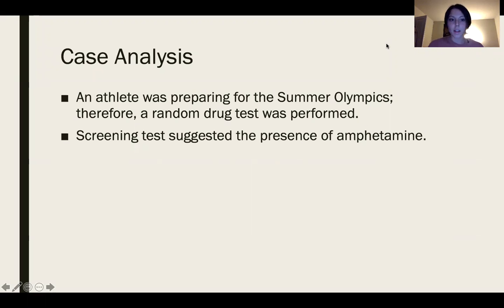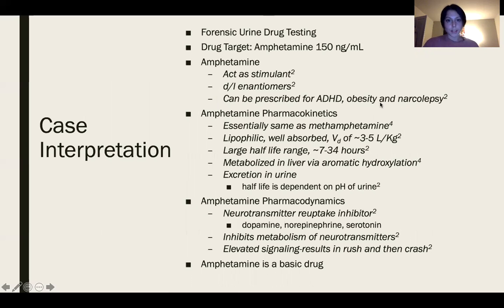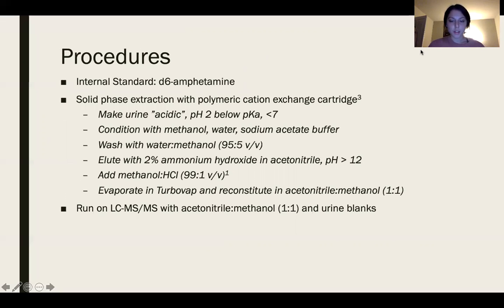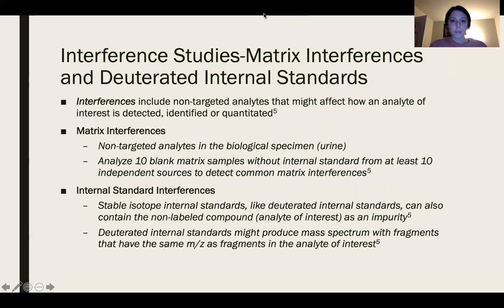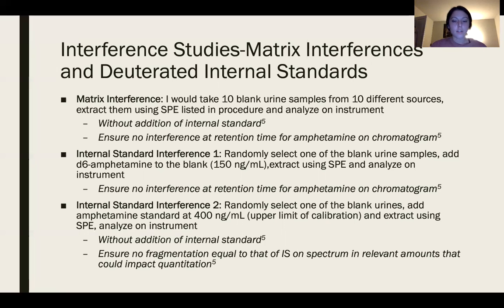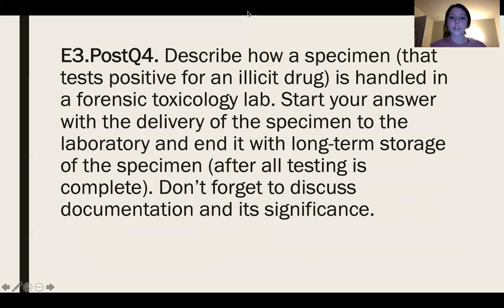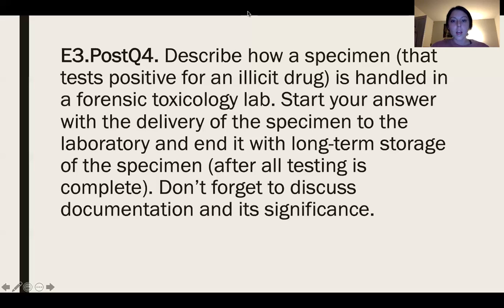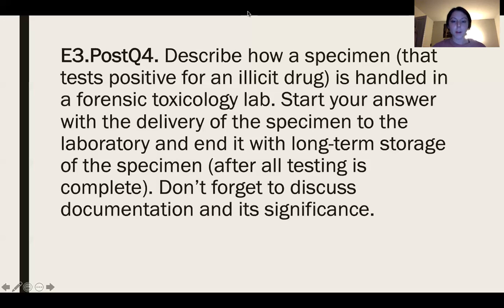Amphetamine Case Analysis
Forensic Chemistry II Lab Case Analysis on Amphetamine